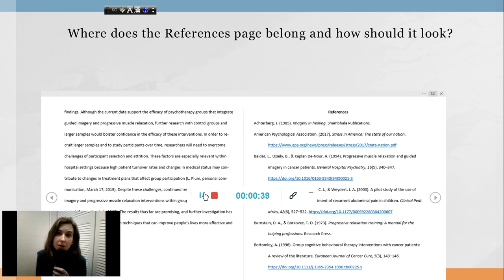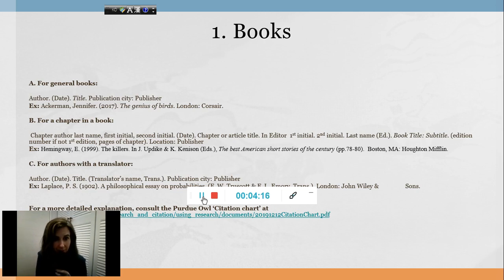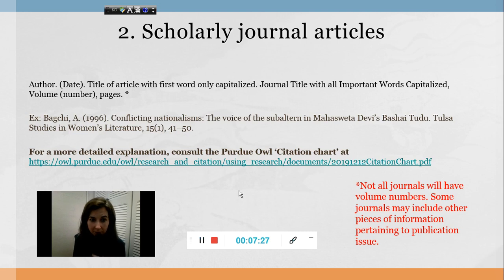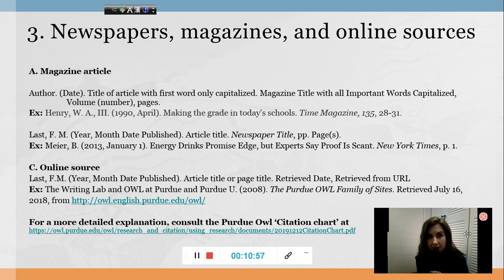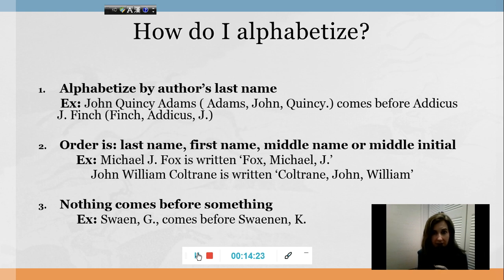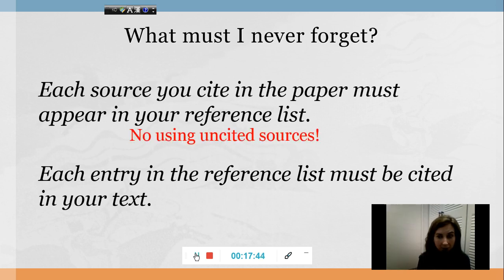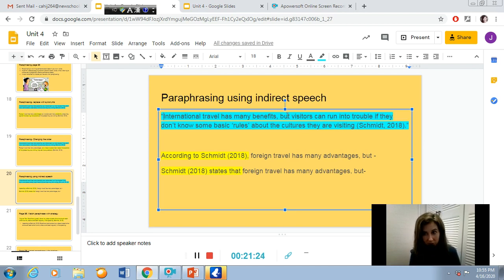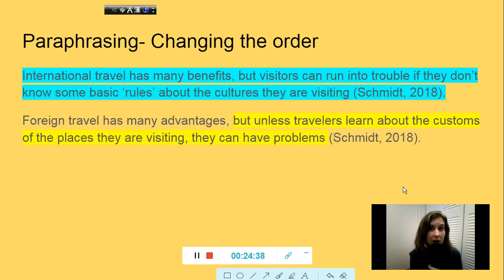Citations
How to use citations in your writing and write a reference list (APA Style)